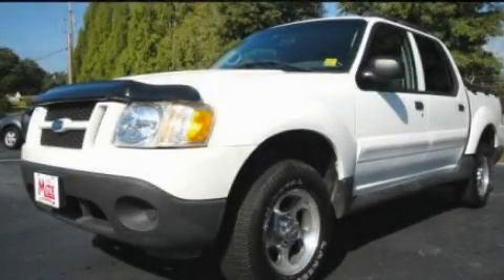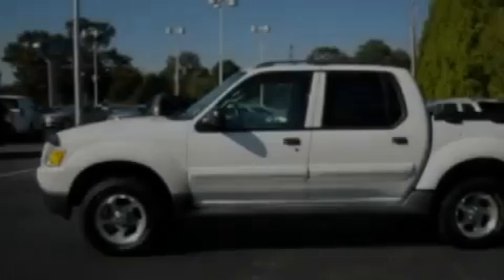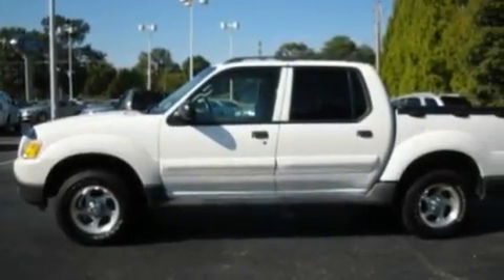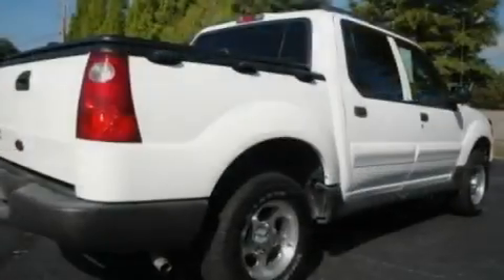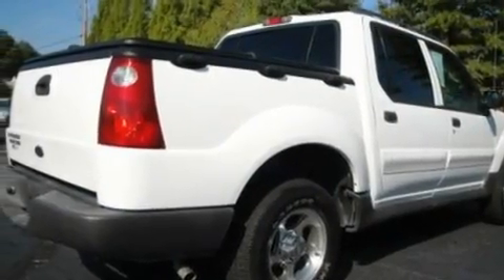2005 Ford Explorer Sport Chattanooga TN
Year: 2005
 Make: Ford
 Model: Explorer Sport
 Engine: 4.0L V6
 Trans.: Automatic
 Exterior: White
 Miles: 61,867
 Interior: Gray